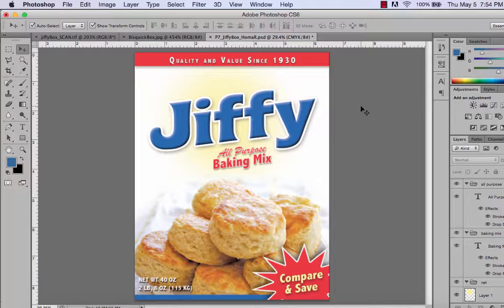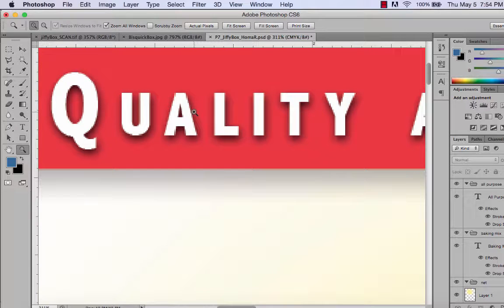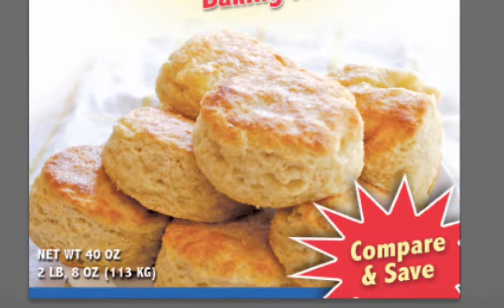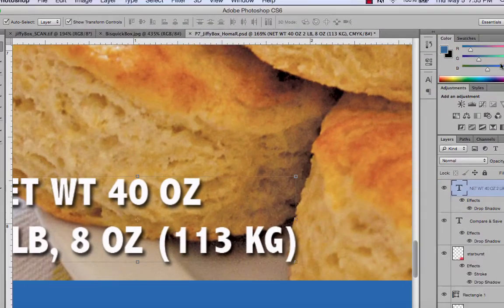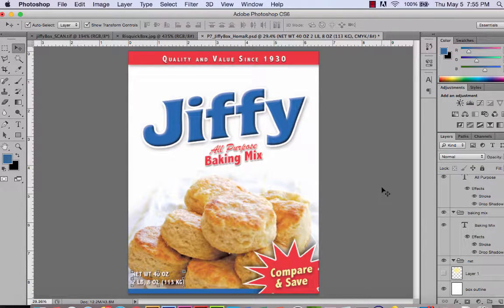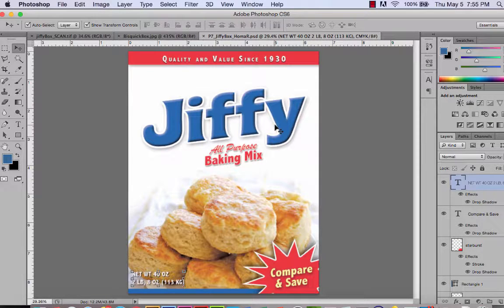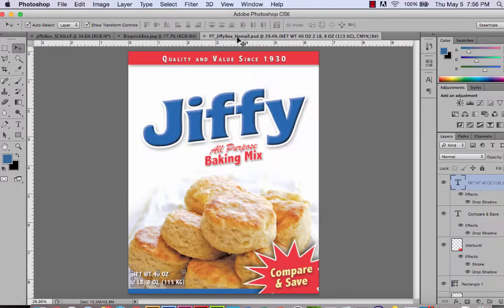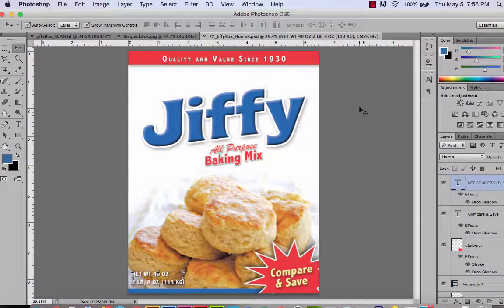P7_JiffyBox_Pt4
Part 4:
Completing project
and review of final layout